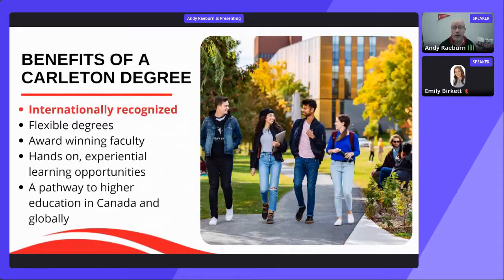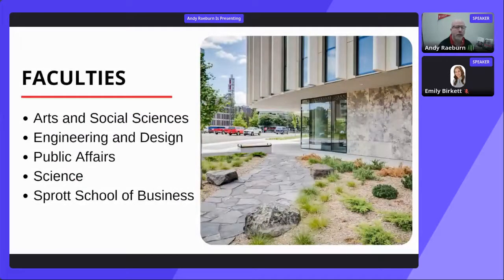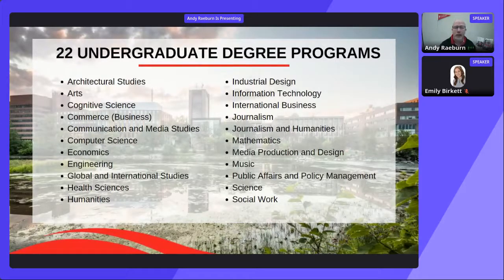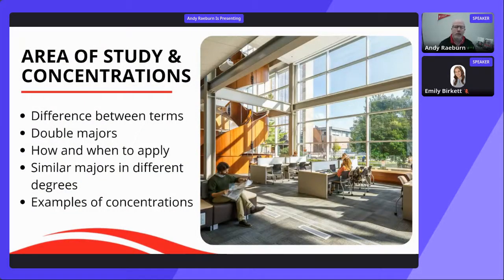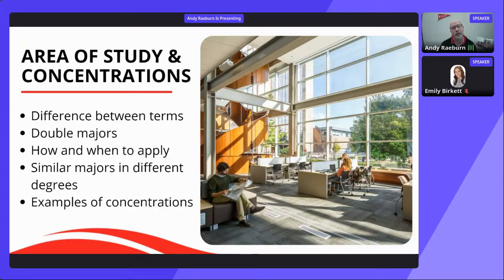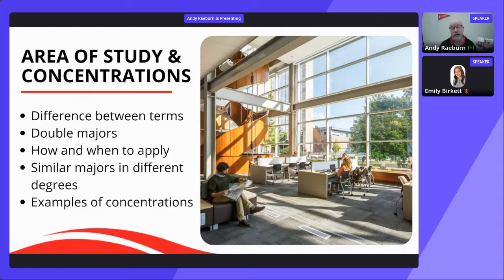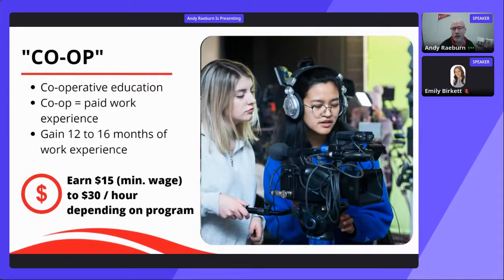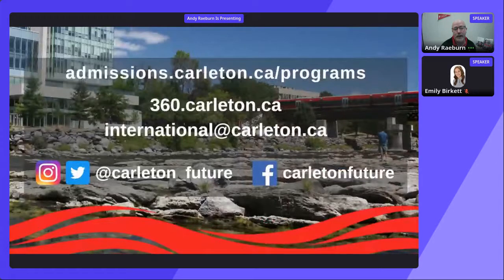International Open House Replays - How to Choose Your Program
Watch a replay from Carleton’s Open House for International Students